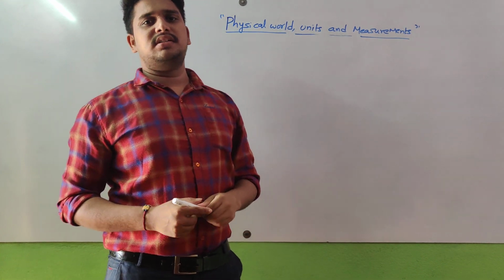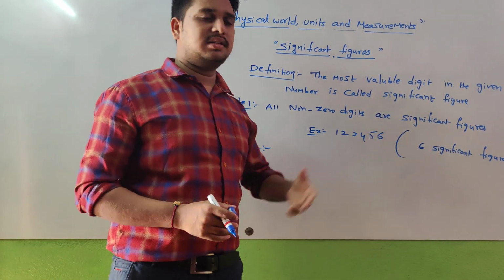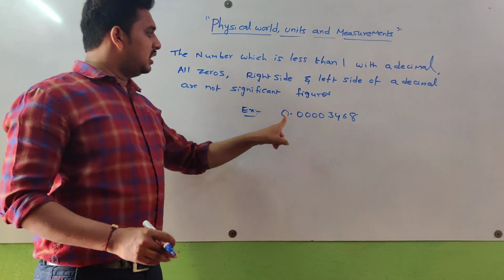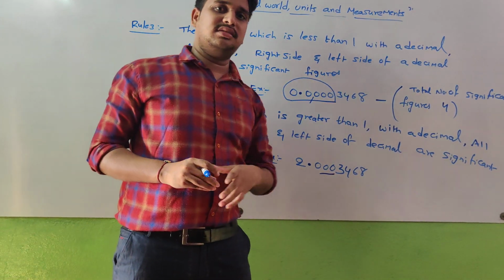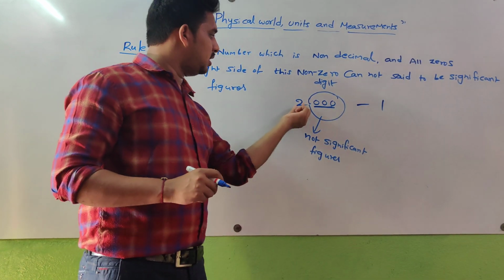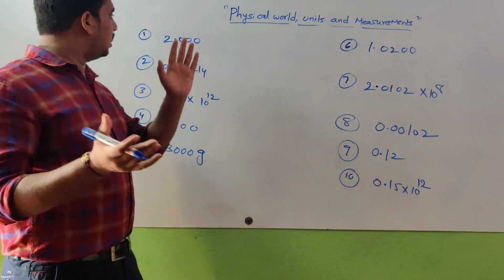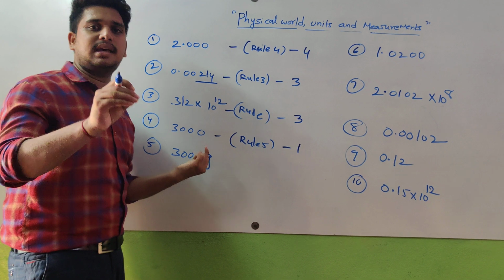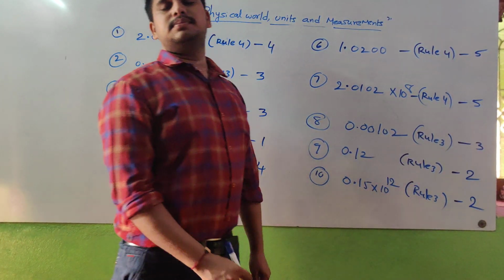units & measurements|| Significant figures